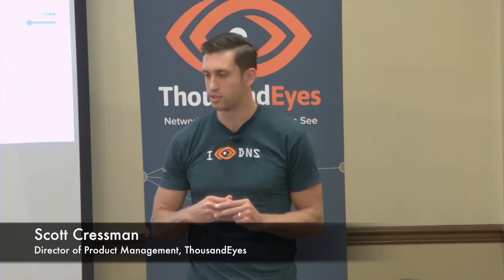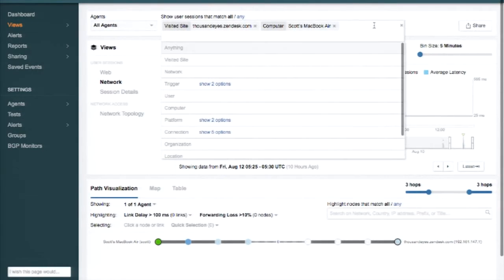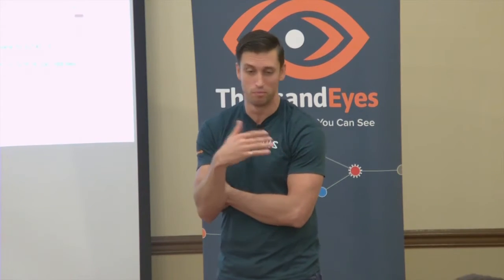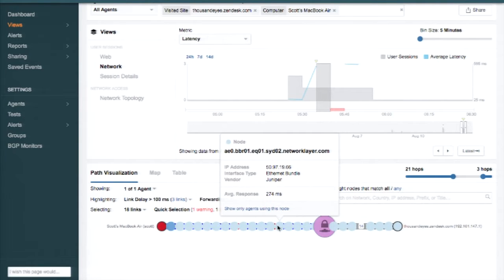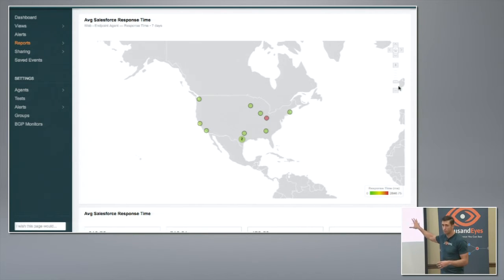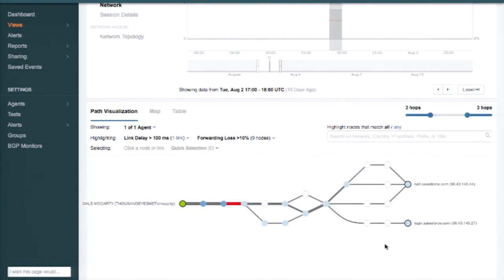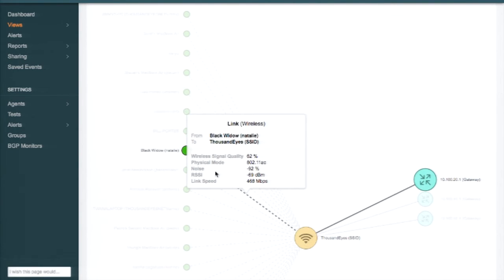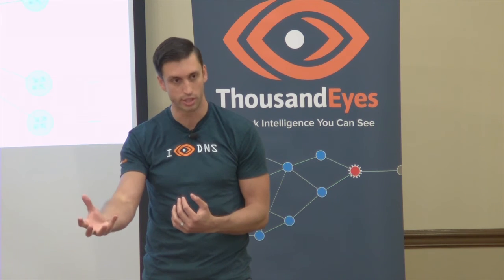ThousandEyes Endpoint Agent Helpdesk Demo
Scott Cressman, Director of Product Management, demonstrates how ThousandEyes Endpoint Agent can be used by helpdesk agents to solve performance problems and connectivity issues for users in a wide variety of situations.

Recorded at Networking Field Day 12 on August 12, 2016.